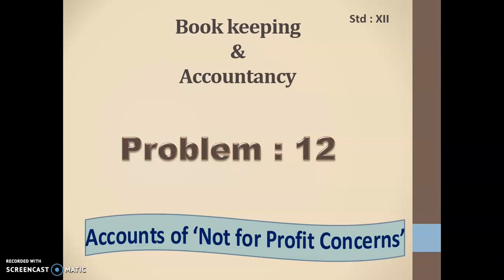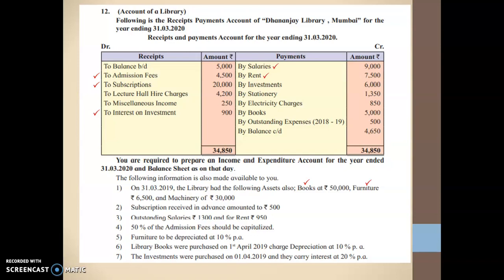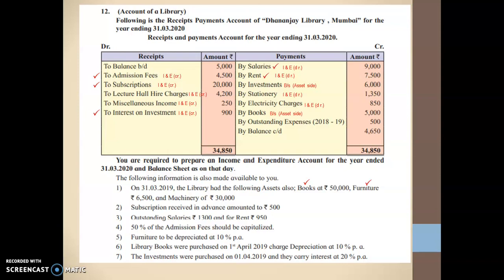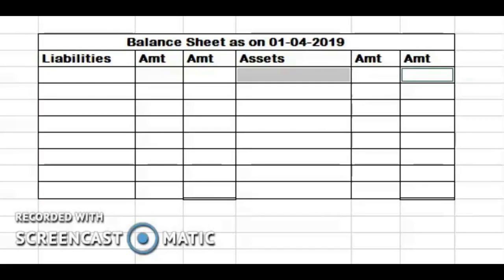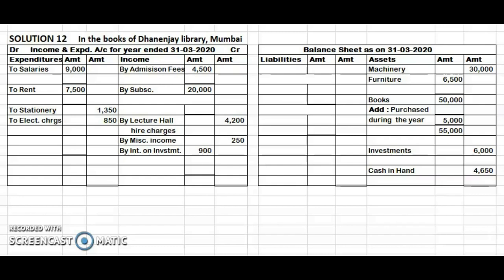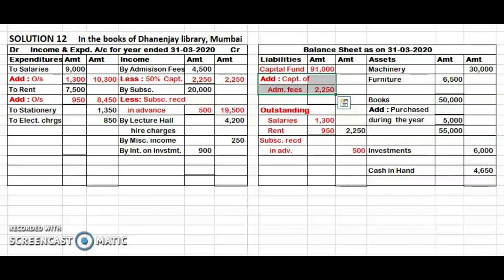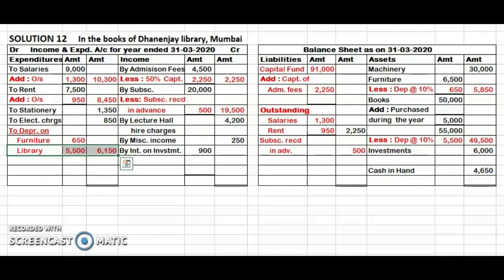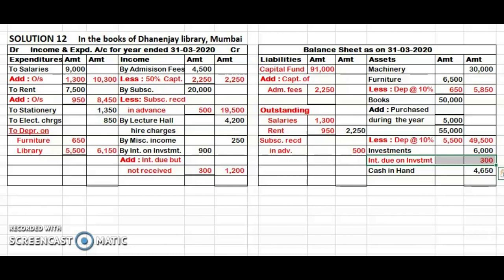Accounts of Not for Profit Concern Problem 12